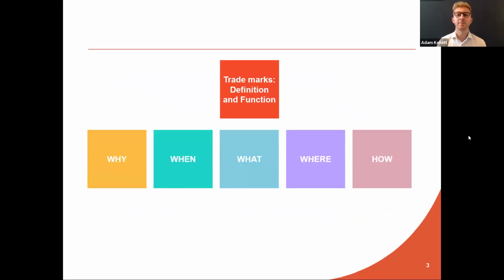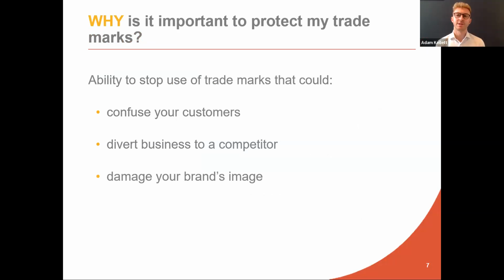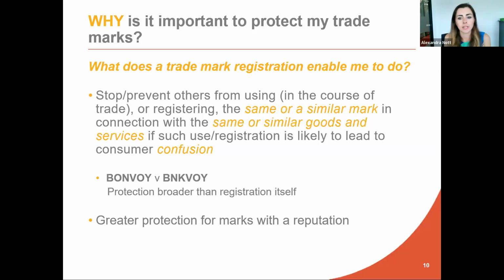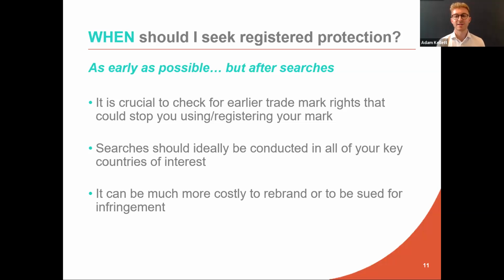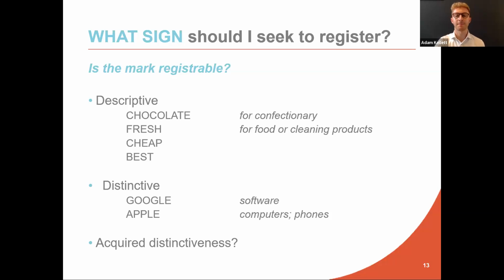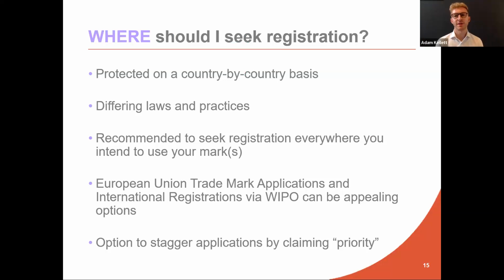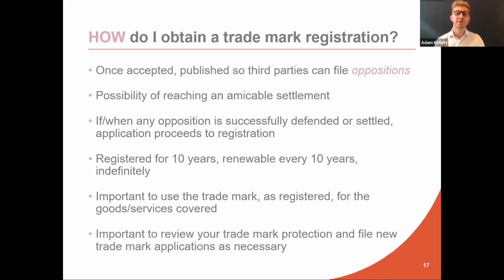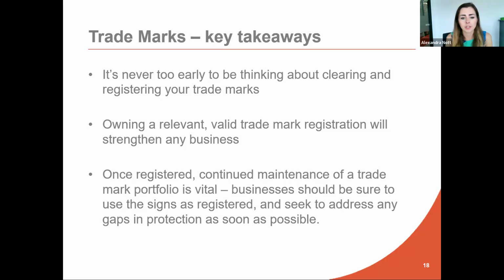WEBINAR: An Introduction to Trade Marks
In this webinar Alexandra Nott and Adam Kellett discuss the types of trade marks that can be protected, the benefits of registering a trade mark, and the process for doing so.

Trade marks are an essential part of doing business, and can come in a number of forms – such as words, numerals, graphic designs, shapes, colours and even sounds.  A trade mark is a sign used to distinguish your goods/services from those of other businesses.  Registering a trade mark can help the owner to stop others using the same or a similar sign in a way that confuses customers, takes advantage of their reputation or damages their brand.

Alexandra Nott and Adam Kellett are UK Chartered Trade Mark Attorneys and EU Trade Mark Attorneys based in Dehns’ Brighton office and London office respectively.

The information in this webinar is given as guidance only. Legal advice should be sought for particular matters. Dehns accepts no responsibility for any action taken / not taken on the basis of this webinar.